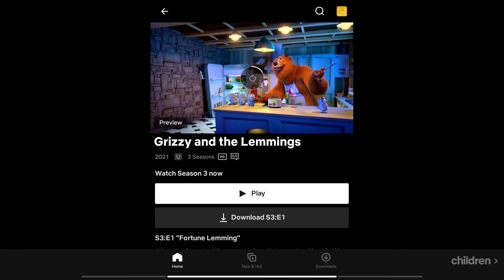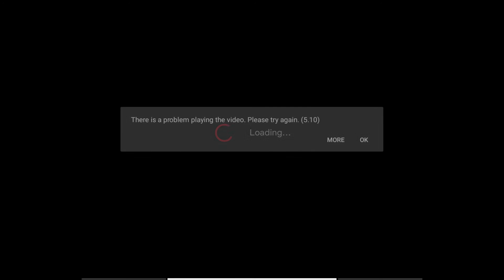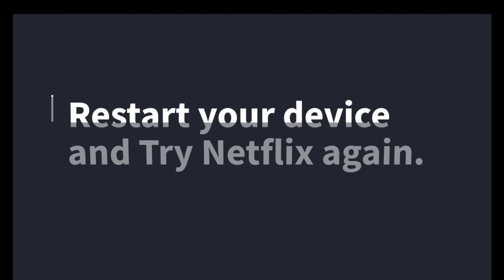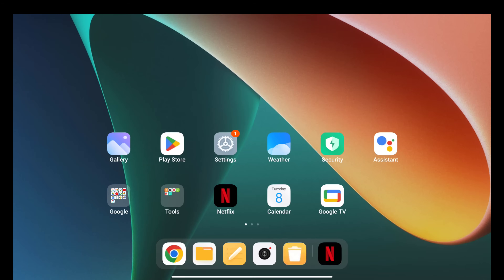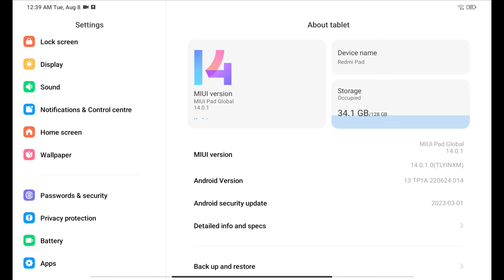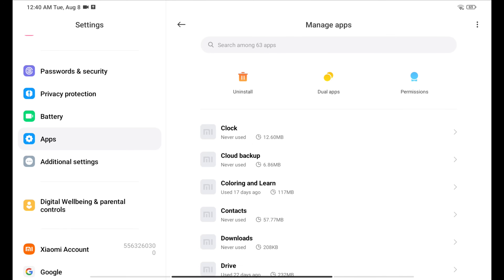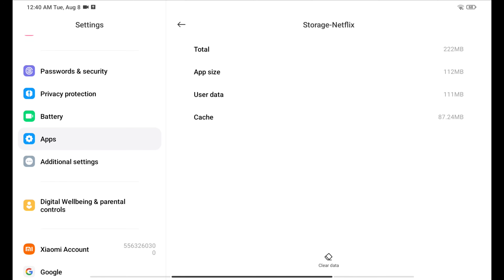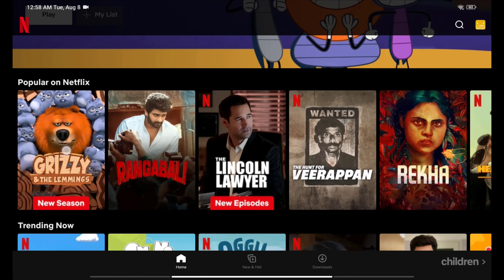Netflix Error - There is a problem playing the video. Please try again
How to Fix Netflix Error - There is a problem playing the video. Please try again (5.10) onAndroid Phone or Tablet Netflix App | This error means an issue with the video player on your Android device stopped Netflix from playing. | Netflix says 'There was a problem playing the video. (1.20)